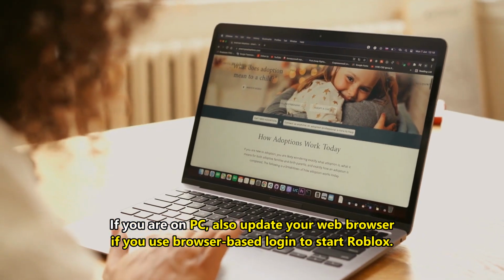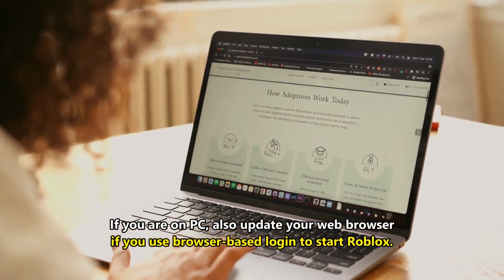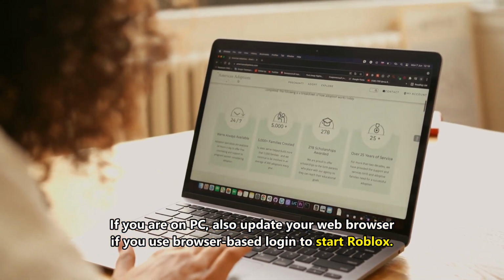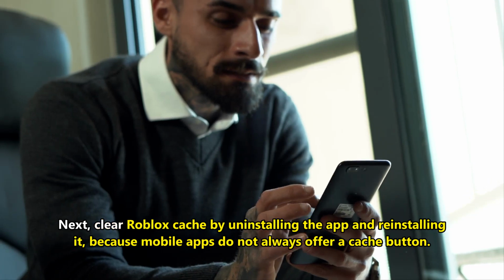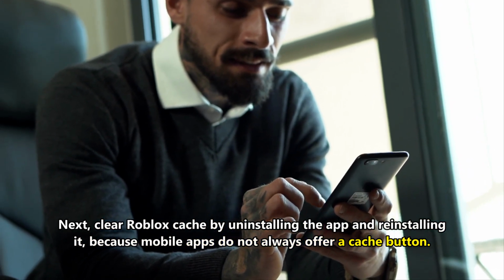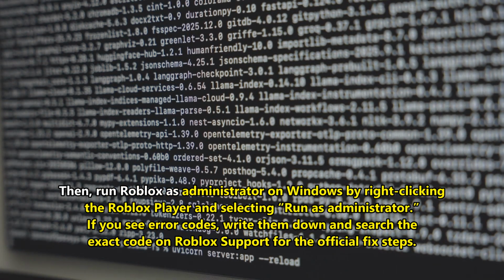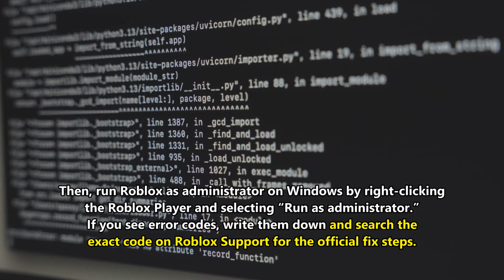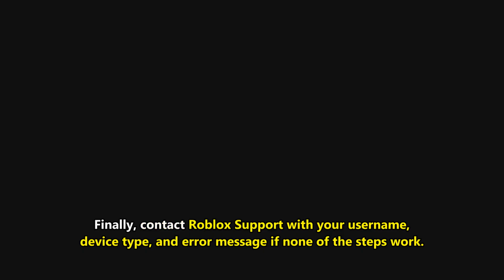How to Fix Roblox Login Issues – Quick Fix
Struggling to log into Roblox? In this video, we’ll walk you through quick and effective solutions to resolve common Roblox login issues. Whether you're facing account problems, password errors, or server issues, we've got you covered with step-by-step fixes that will get you back in the game in no time! Don’t let login troubles ruin your gaming experience—watch now and regain access to your favorite Roblox adventures!